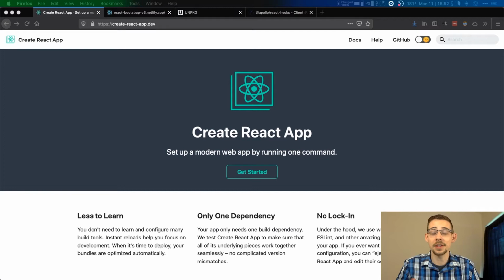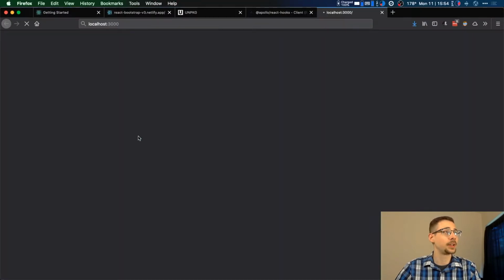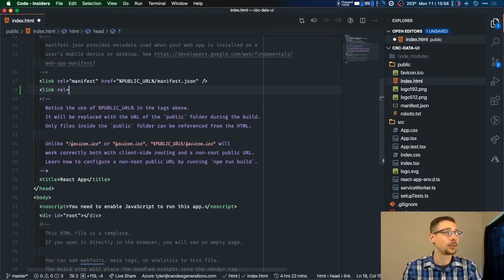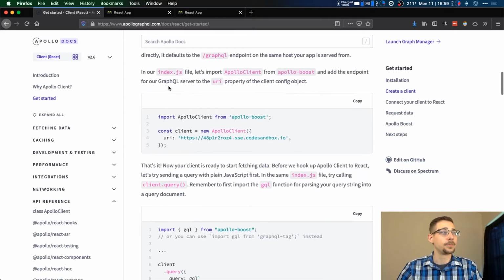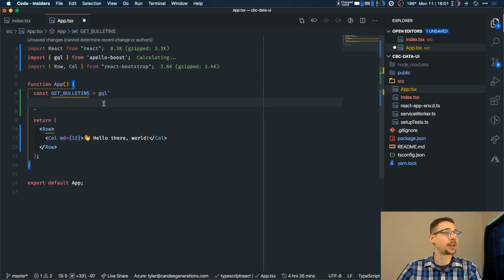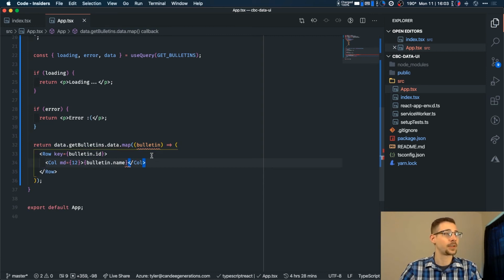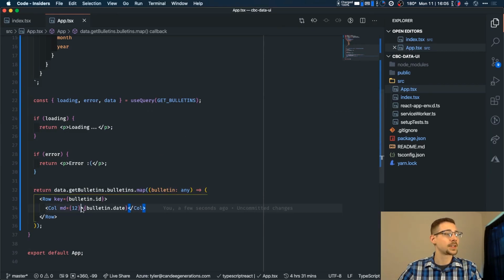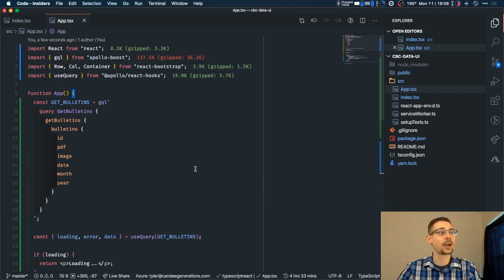Building the UI with React and Apollo GraphQL | Coding Corner with Tyler | Candee Generations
Building the UI with React and Apollo GraphQL | Coding Corner with Tyler